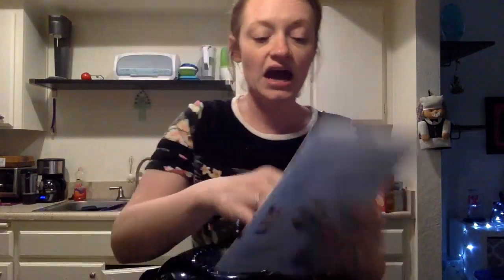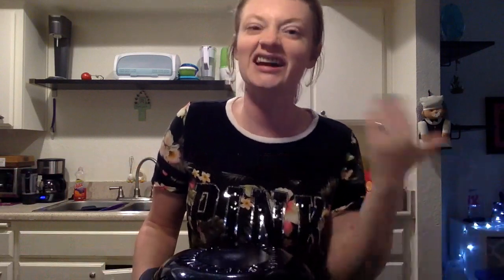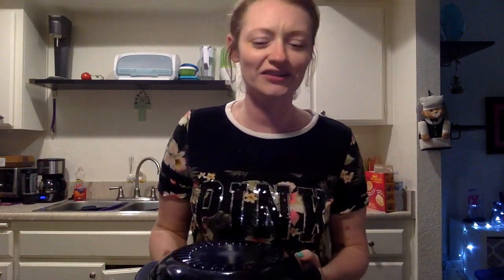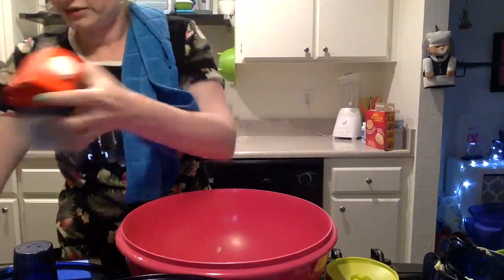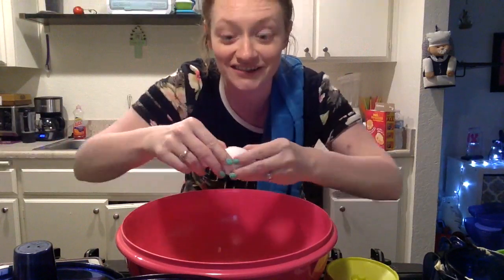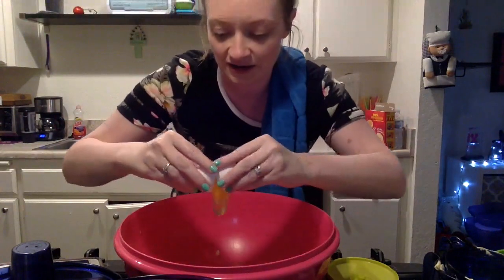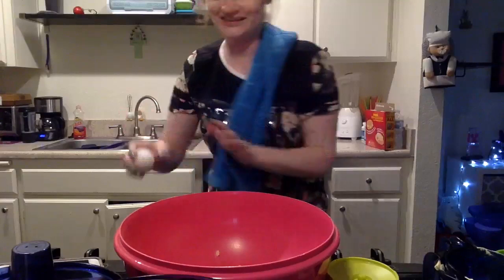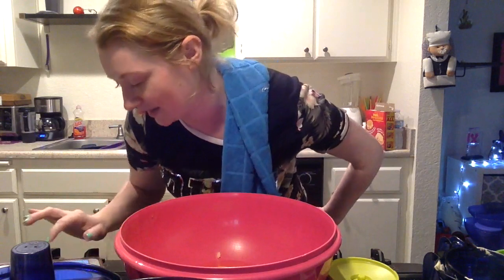Fun Food & Facts: April 30th, The Episode of the Cake Disaster! LOL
Welcome to Fun Food & Facts! This is a Live web show that we do every single Sunday on Zoom! We then upload the footage here without any editing :) I hope you enjoy and learn a lot!